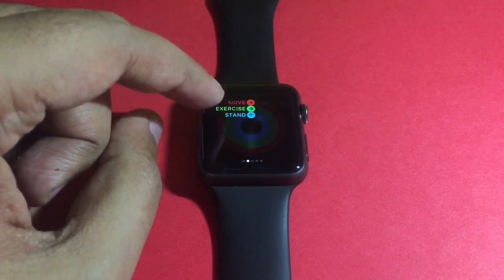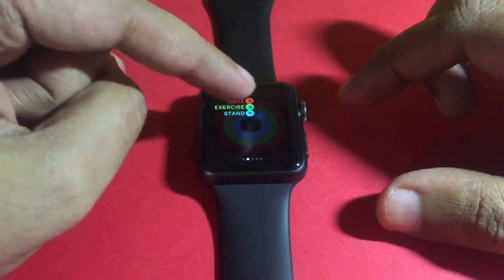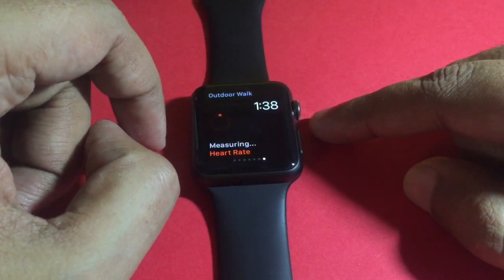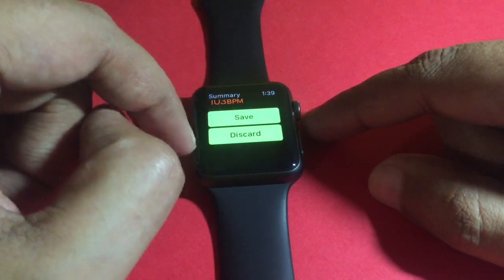Apple Watch - Health Trackers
This Health trackers on Apple Watch are really good and take much less effort on your part. It costs ₹34500 around $515.